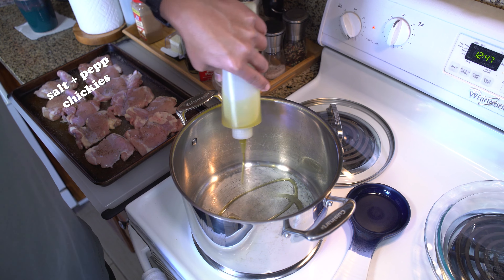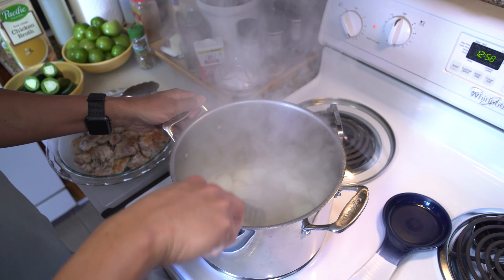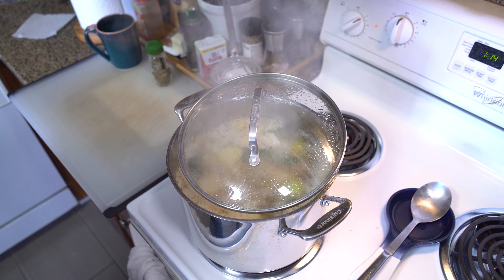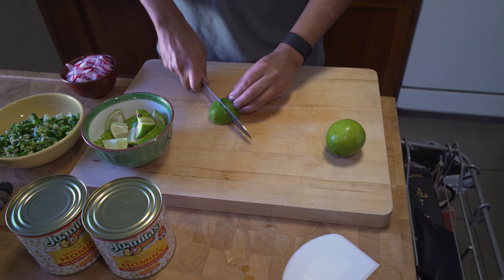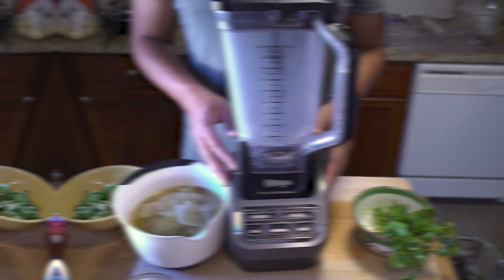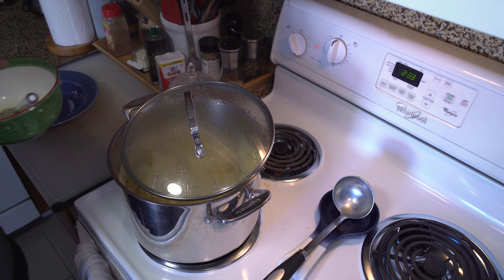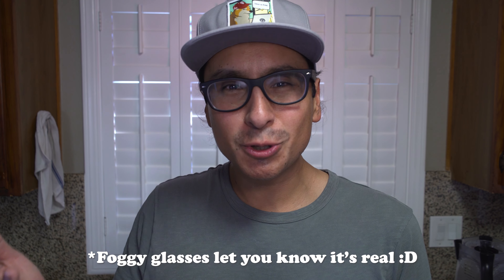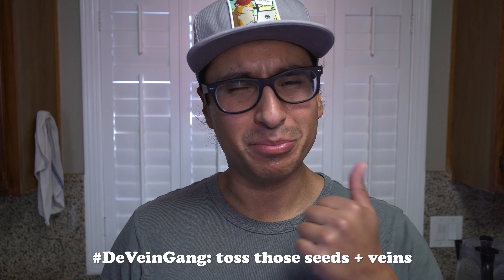Chicken Pozole Verde | Basic Home Cooking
Kicking off the new year with my "go to" soup for the last couple months, Chicken Pozole Verde!

Ingredients:
- 2.5-3 lbs boneless/skinless chicken thighs
- 2 boxes [8 cups] chicken stock + 3-4 cups addl water
- 1 large onion
- 1.25-1.5 lbs Tomatillos [husk + wash]
- 6 Jalapenos [3 in soup/3 garnish][de-seed/vein as needed]
- 2 [25oz] Hominy cans
- 4 Limes
- 1 bunch cilantro [half salsa / half garnish]
- 1 bunch radishes
- 1/4 head of cabbage
- Mexican Oregano [or regular if that's what you've got]
- Salt

Steps:
1. Add salt+pepper to both sides of your chicken thighs
2. Husk and wash tomatillos; remove stems + wash jalapenos; rough chop onion.
3. In med-high heat pot, add oil and brown chicken in batches for 2 mins on each side, then set aside.
4. Deglaze with a splash of chicken stock and sweat onion for a couple mins.
5. Bring back chicken w/ juices, add tomatillos, 3 jalapenos, chicken stock + water, oregano + salt, bring to a boil, then back down to a simmer for 40 mins.
6. Prep garnish [wash produce]: chop cilantro, radishes, slice cabbage, limes, rinse hominy.
7. After 40 mins, pull chicken and veg [tomatillos, jalapenos, onion] into separate bowls, shred chicken while veg cools.
8. Blend veg w/ other half of cilantro.
9. Add shredded chicken and green salsa back to the pot, raise heat to med-hi for additional 15 mins. Taste broth and add salt if needed.
10. You are done! Plate up, add garnish and dig in!

Chapters
00:00 - Intro
00:25 - Ingredients
00:35 - Browning chicken
01:11 - Deglaze + sweat onions
01:22 - All in and boil up!
02:06 - Garnish prep
02:42 - Rinse hominy
02:51 - Remove chicken + veg
03:00 - Shred chicken
03:21 - Get blended!
03:38 - All in pt 2!
03:53 - Taste your broth
04:25 - Taste test + thoughts
05:39 - Outro

MUSIC
Dusty Decks / Grainy Days
Dylan Sitts / Twenty Five